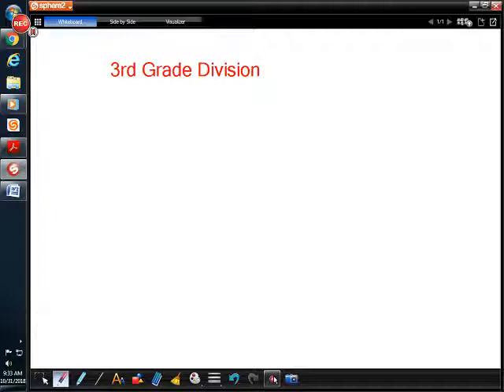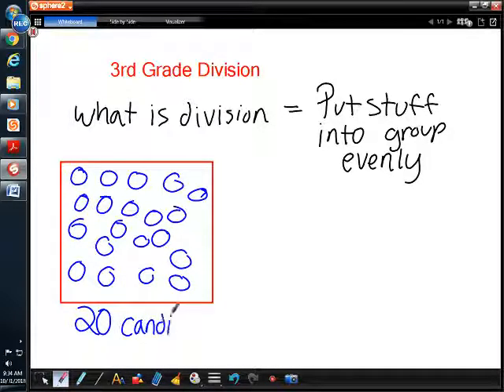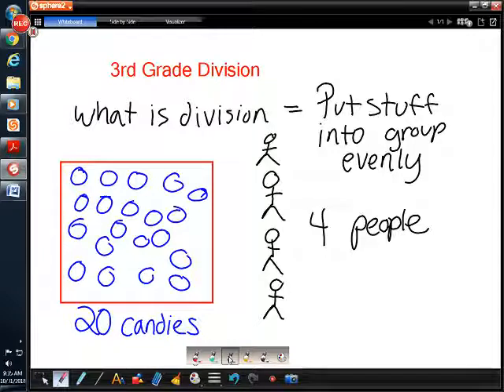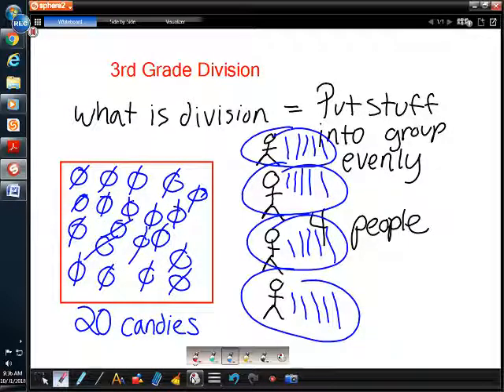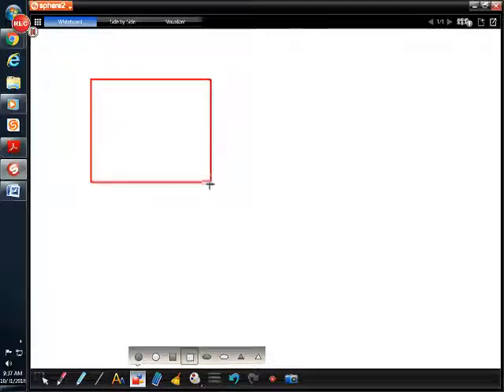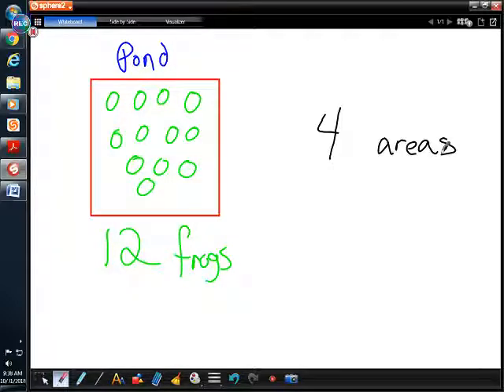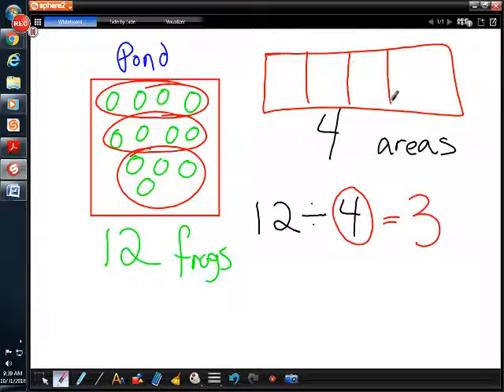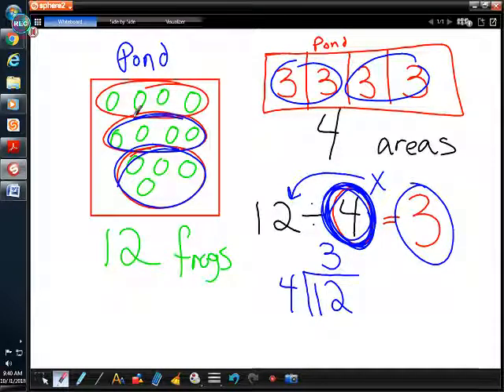3rd Grade Divsion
Begninning Division Concepts for 3rd Grade